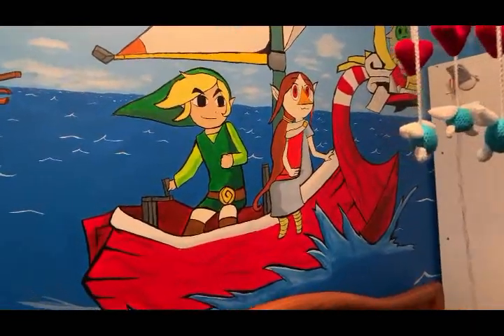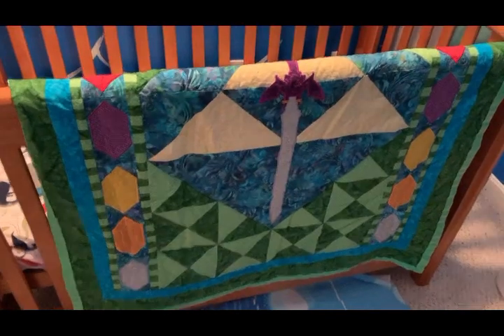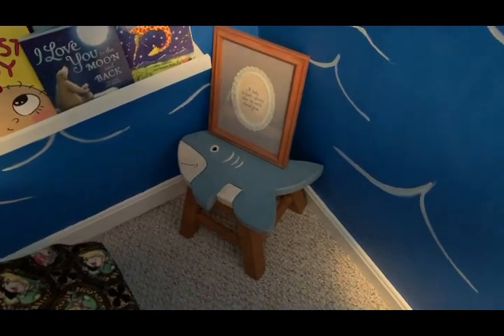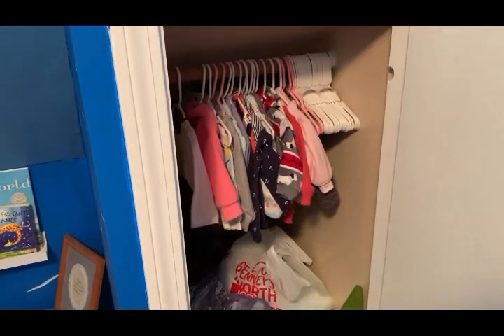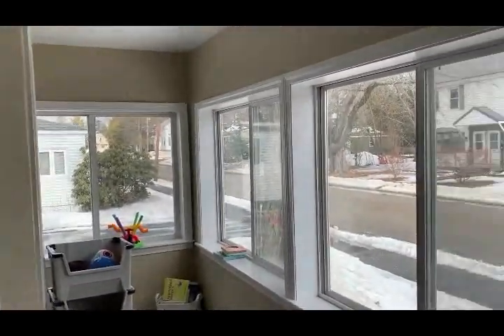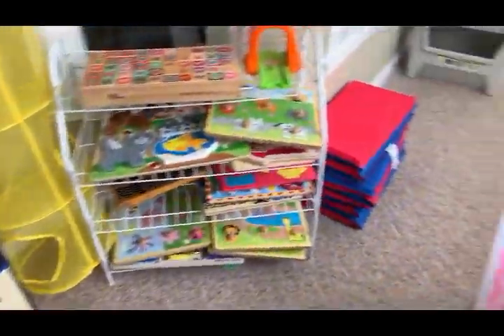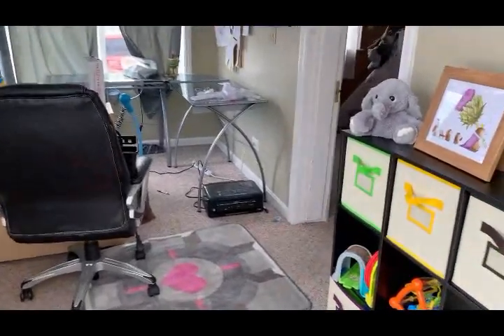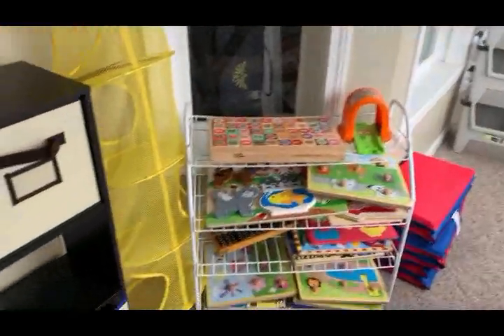Legend of Zelda Nursery Tour | Playroom Tour | Nerdy Home Decor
This nursery and playroom tour has great inspiration for you if you're trying to decide what to do with your baby room. We did a Legend of Zelda inspired nursery and a more mellow playroom.

Changing Pad

Diaper Genie

Storage Cubes

Play Mat

Glass Top Desk